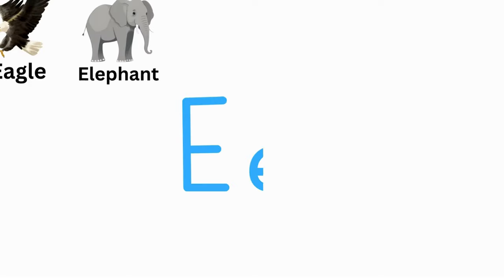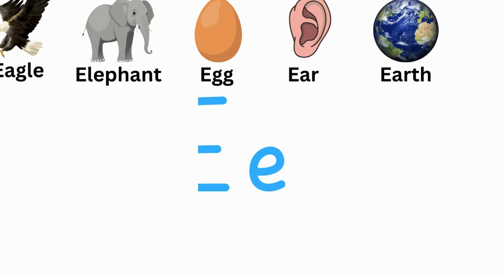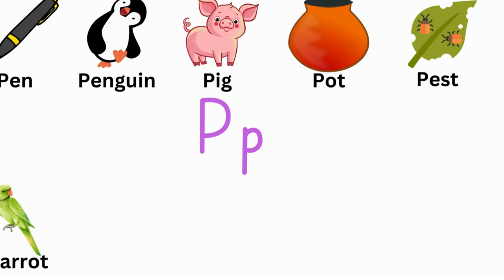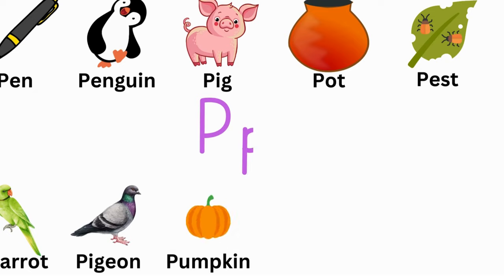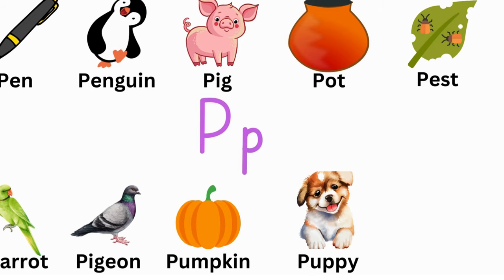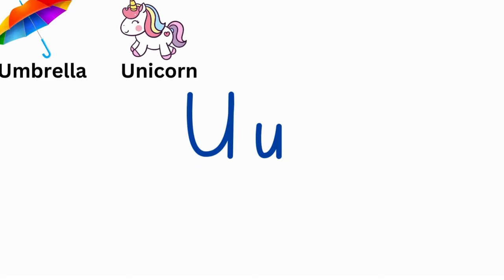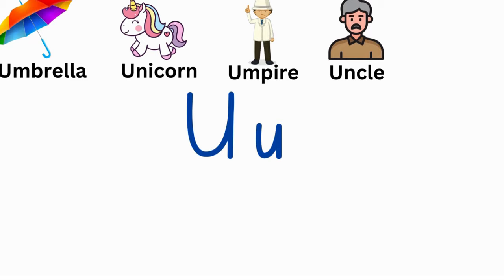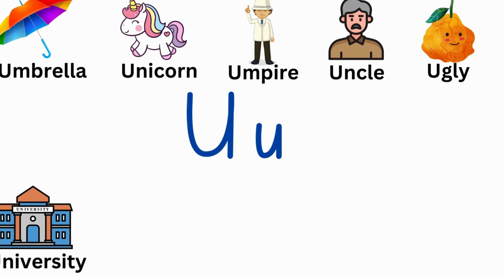Alphabet Song | WORDS THAT START WITH Aa to Zz | Phonics | LEARN LETTER Aa to Zz | Kids Ground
Kids Ground
Learn Aa to Zz words with an alphabet song in the background. This video is made for kids to learn the alphabet and the small beginning words easily.